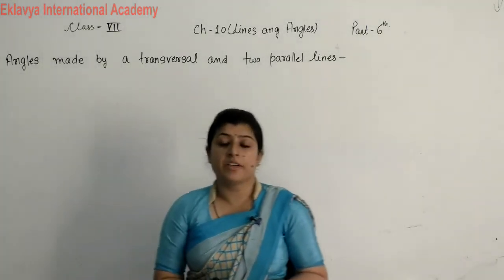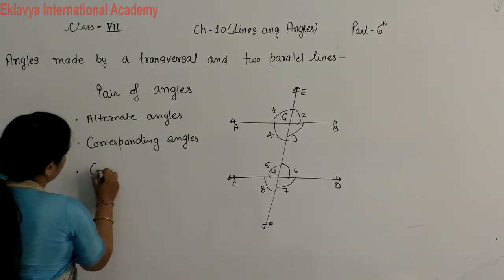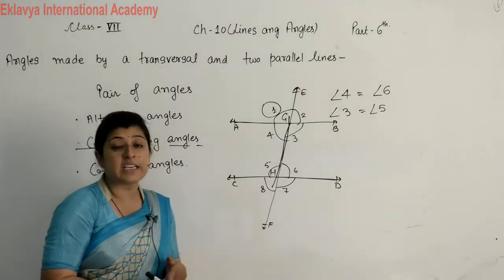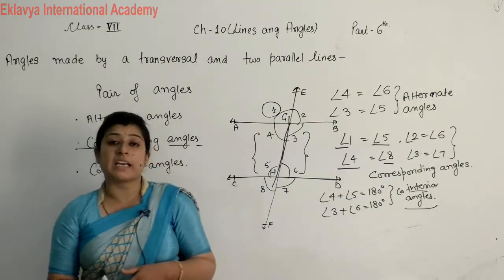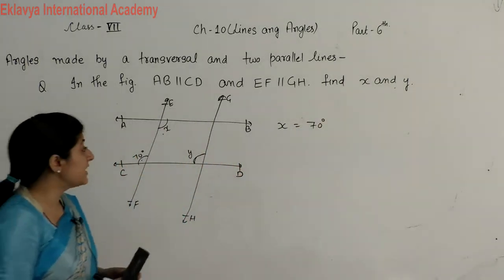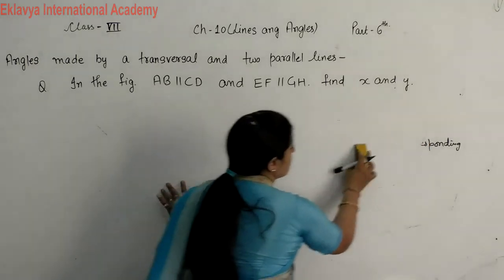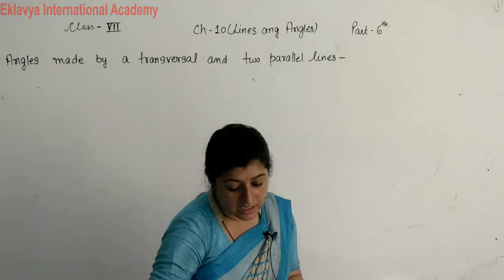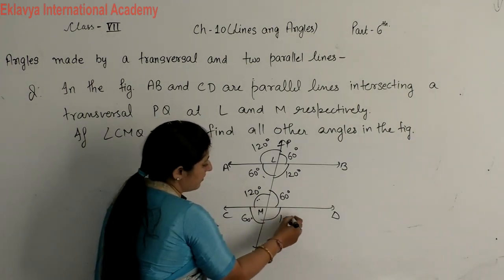VII Maths ch 10 lines and angles part 6